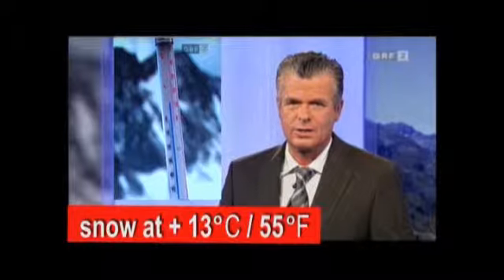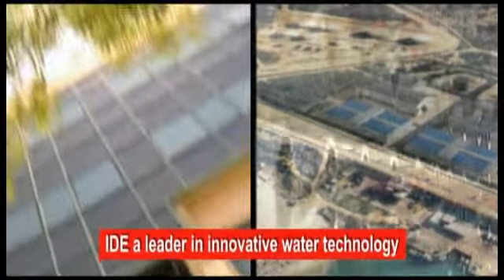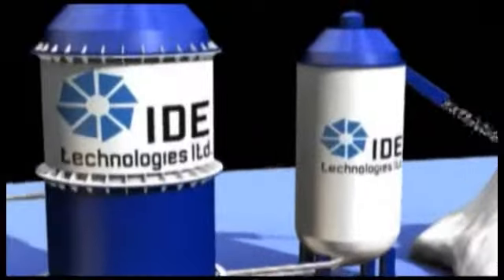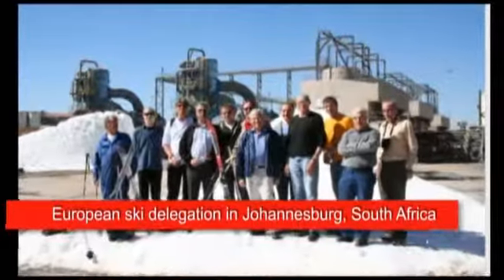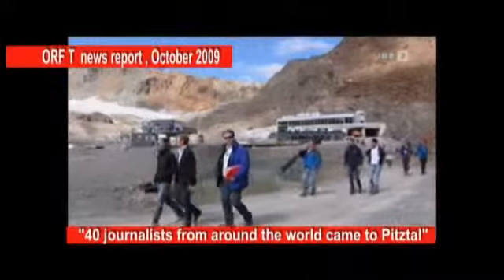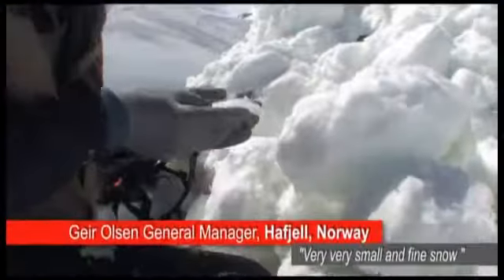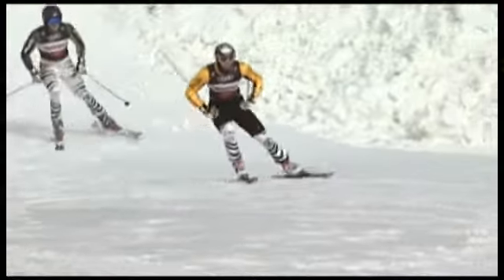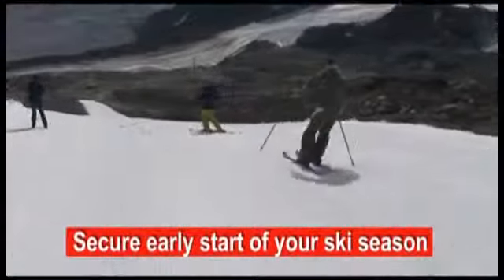All Weather Snowmaker - English